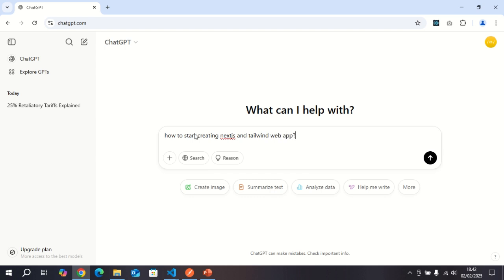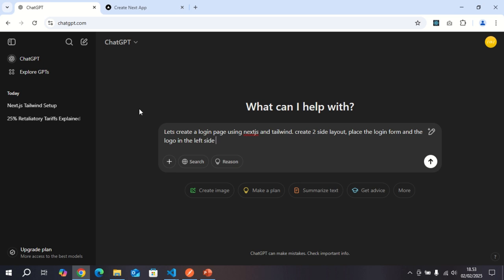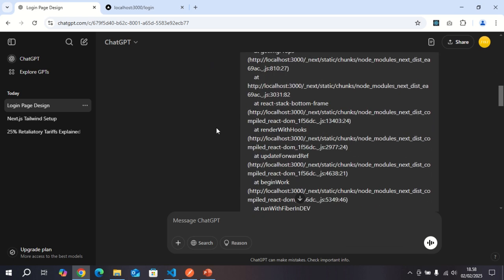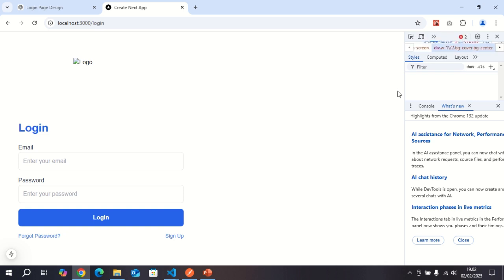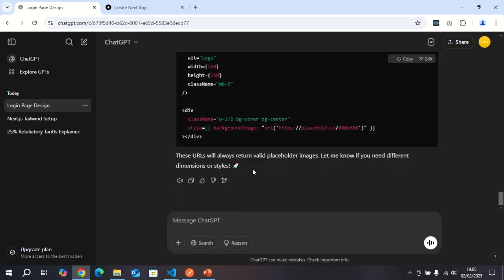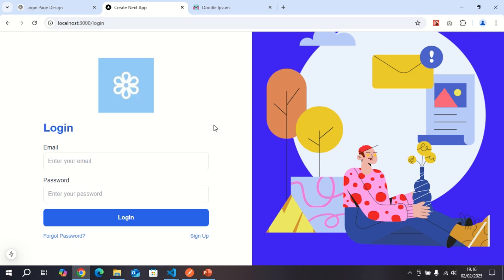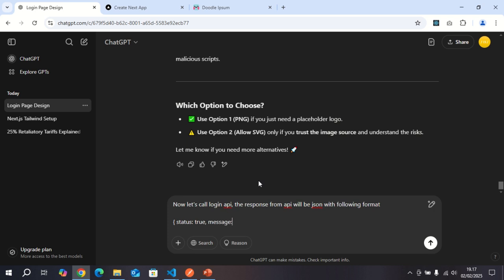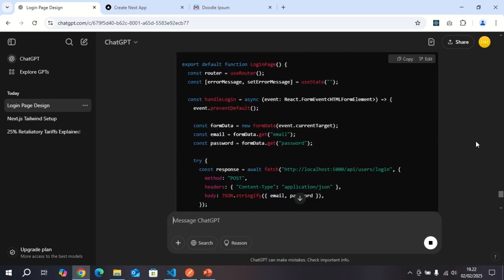Coding with chatgpt Series 01 - Develop Login Page from Scratch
In this series, I will build a fully functional front-end web apps by utilizing ChatGPT to generate codes, and fix issues from scratch.

In this episode, we are going to build a login page. We are going to ask ChatGPT back and forth until it gives us the final code.